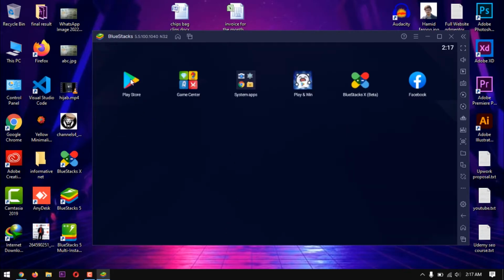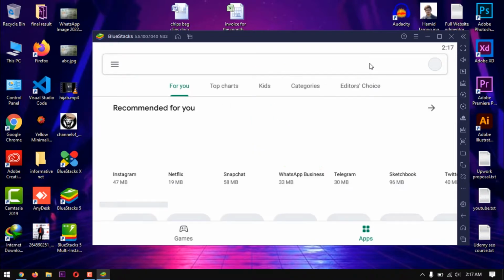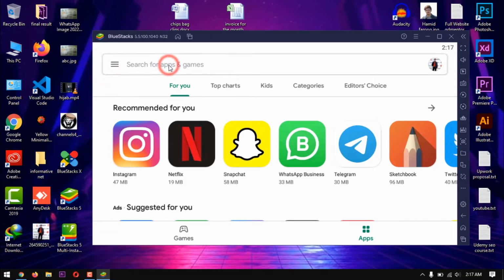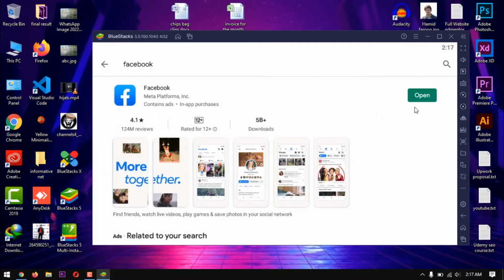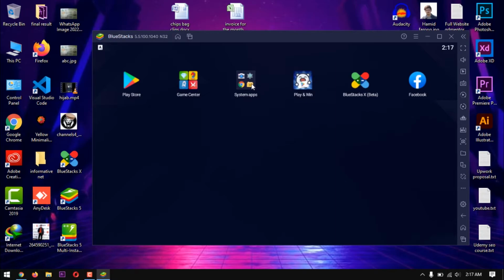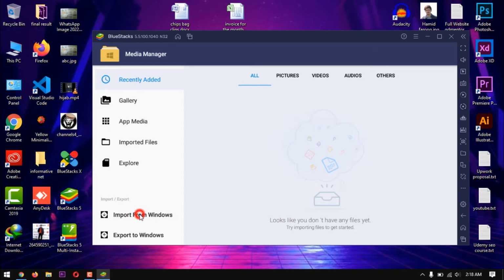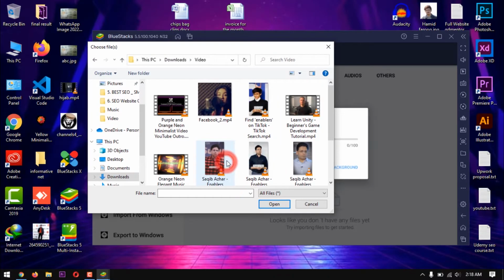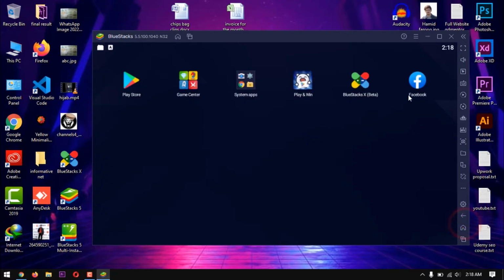how to upload video in Facebook story using laptop and PC | use full video in Facebook story